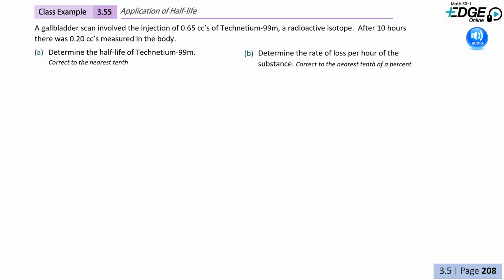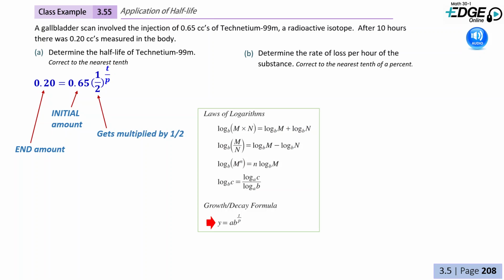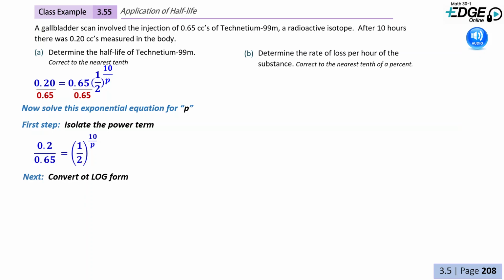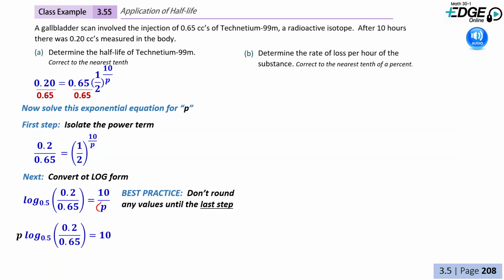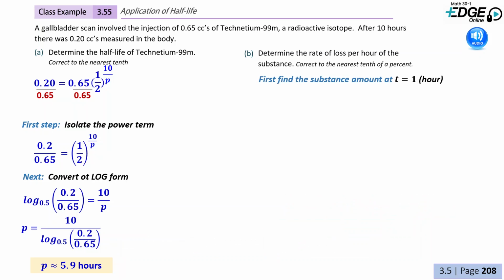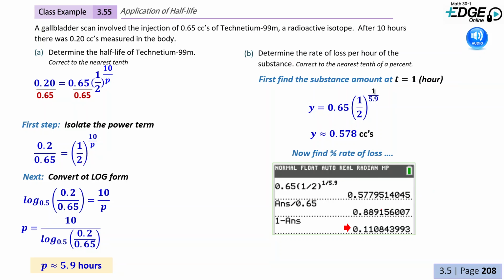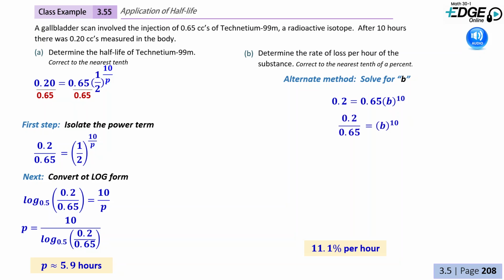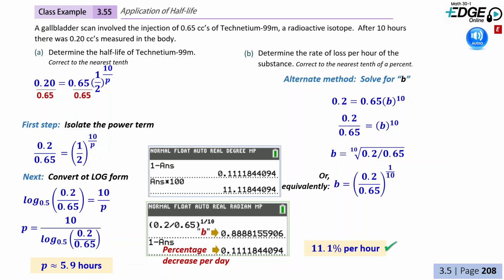3.55 - Half-life Application Problems